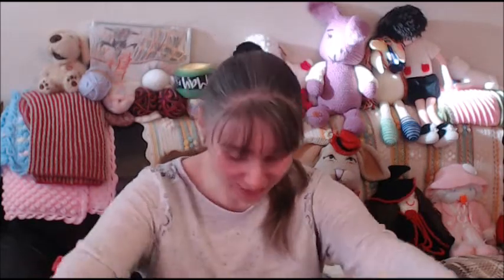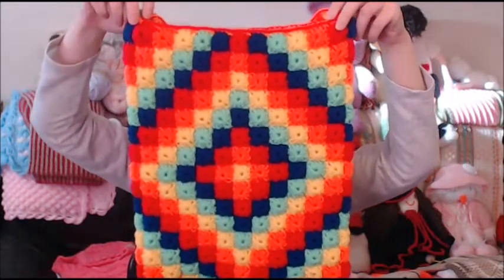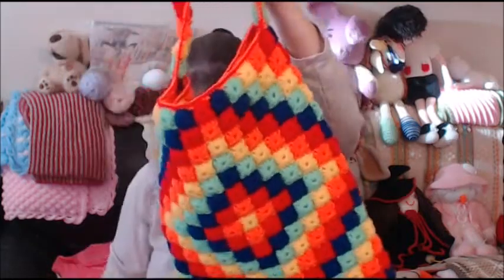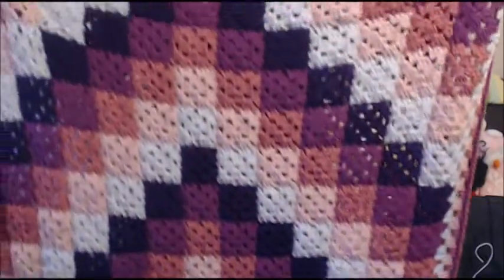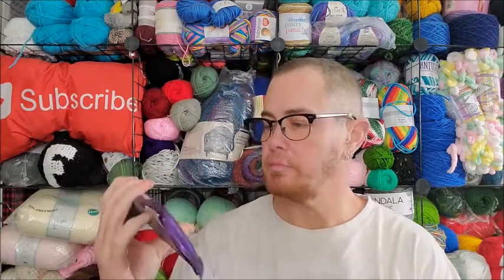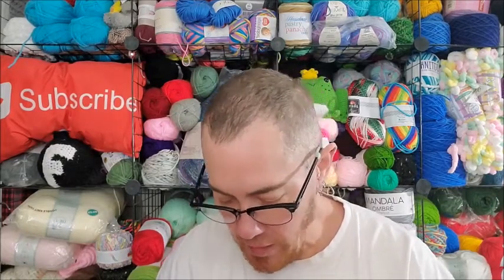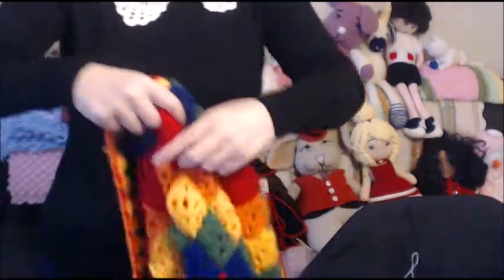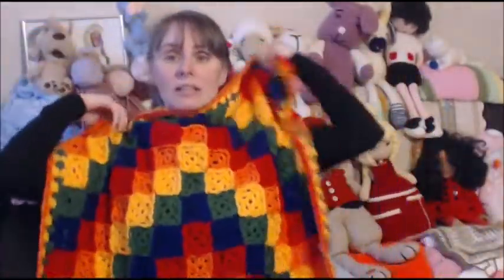Collaboration Reveal !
In today's video, we are revealing our exciting collaboration !

Tutorial coming VERY soon ! :)

Sabrina.